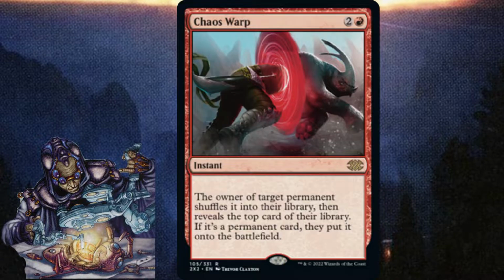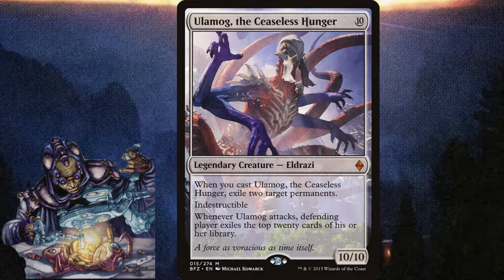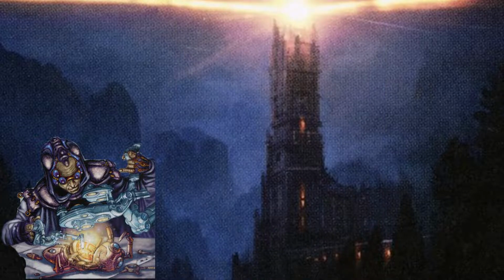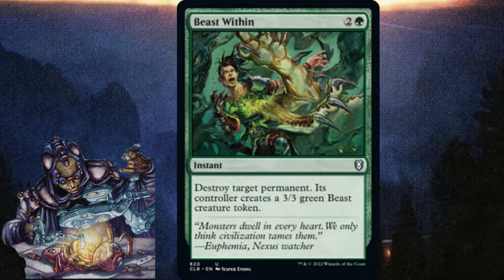Commander Must Haves Checklist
There are categories I always want to be checked off before any commander deck sees play! What are some of yours?